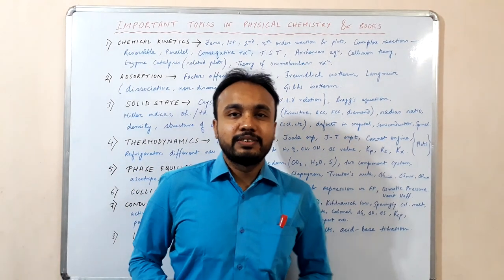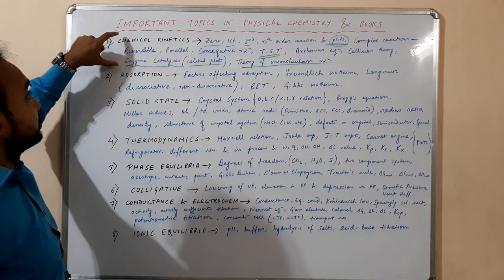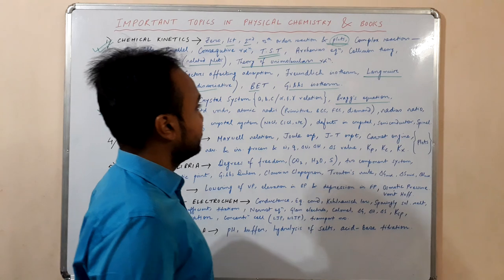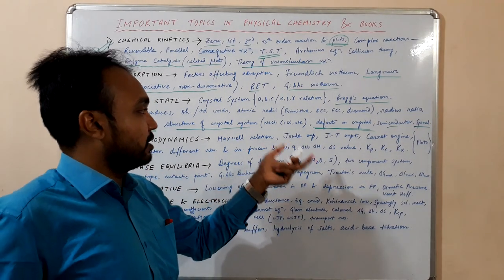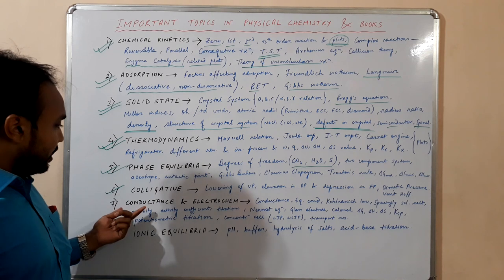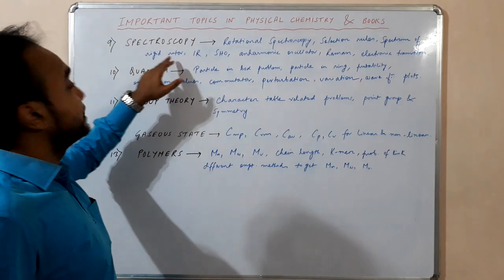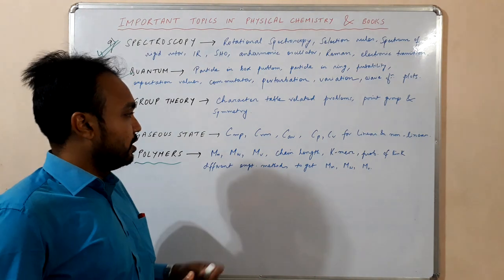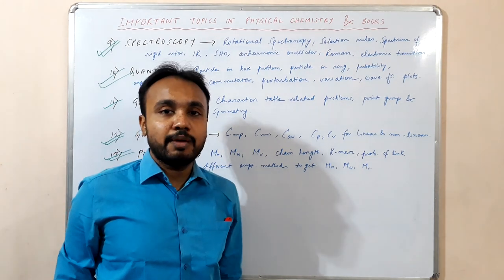Important topics Physical Chemistry for CSIR NET JRF by Rohan Sir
Hi all
         Watch video till the end for Important topics Physical Chemistry for CSIR NET JRF by Rohan Sir.